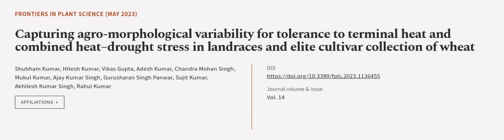Capturing agro-morphological variability for tolerance to terminal heat and combined ... | RTCL.TV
### Keywords ###

### Article Attribution ###
Title: Capturing agro-morphological variability for tolerance to terminal heat and combined heat–drought stress in landraces and elite cultivar collection of wheat
Authors: Shubham Kumar, Hitesh Kumar, Vikas Gupta, Adesh Kumar, Chandra Mohan Singh, Mukul Kumar, Ajay Kumar Singh, Gurusharan Singh Panwar, Sujit Kumar, Akhilesh Kumar Singh ,and Rahul Kumar

### Video Timestamps ###
0:00:00 - Summary
0:01:11 - Title
0:01:17 - Outro
0:01:21 - End